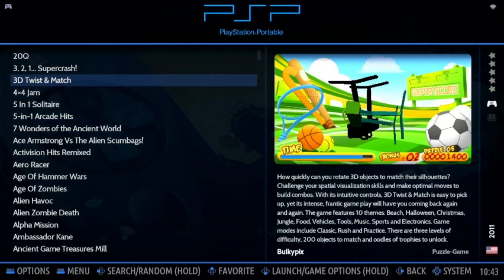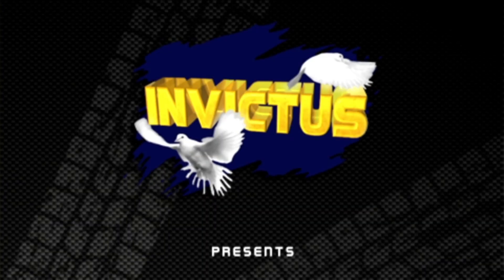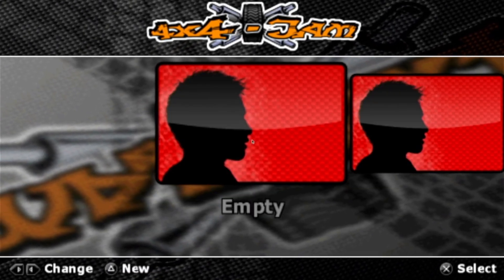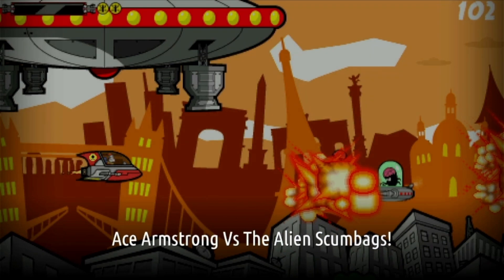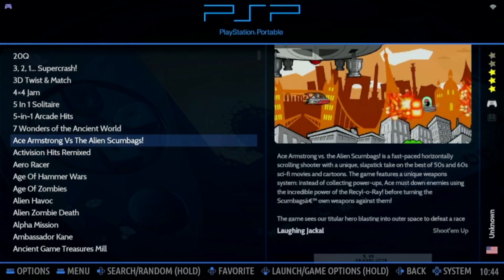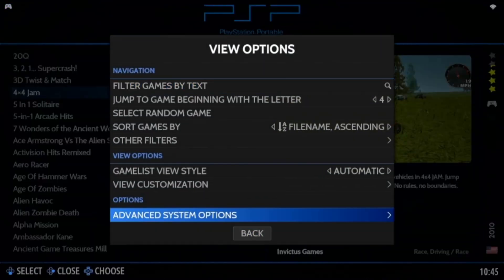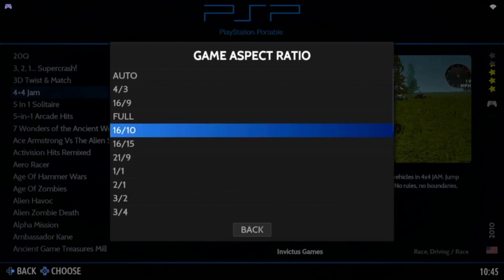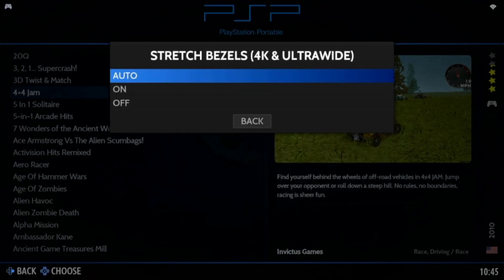PSP Game Load Fix Batocera 34 - games cannot load simple solution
Annoying problem since the Batocera 34 update... cannot load and play more than one PSP game per session, a reboot was required to play another.
Simple quick solution is to avoid PPSSPP emulator and set it to LIBRETRO: PPSSPP
I don't know what is causing this issue other than maybe some cache memory isn't clearing properly.
This has now been fixed with the Batocera 35 Dev + updates